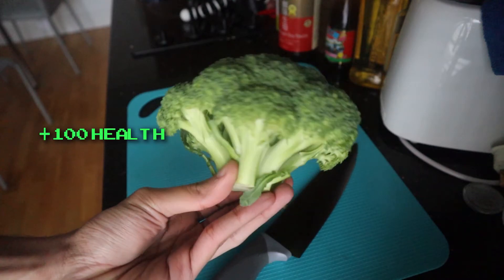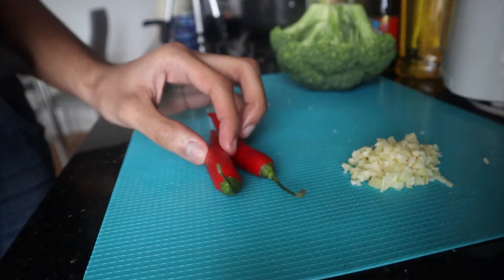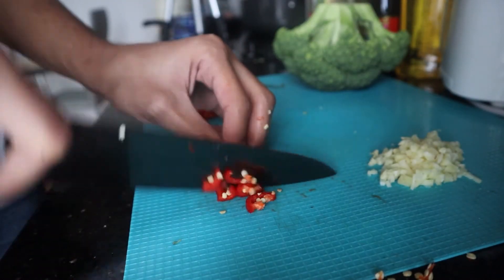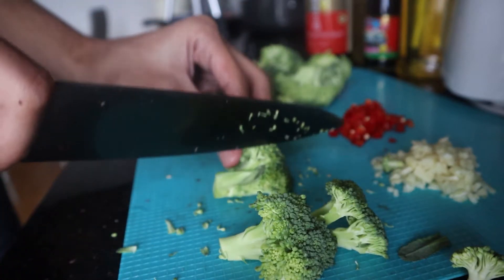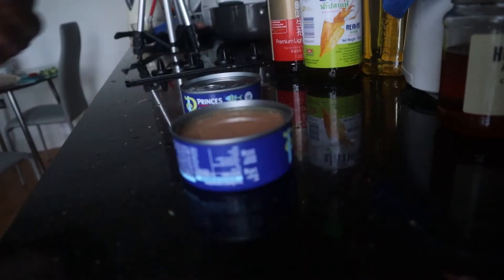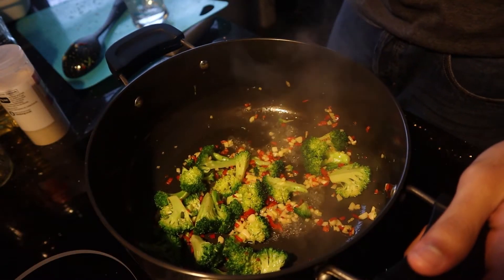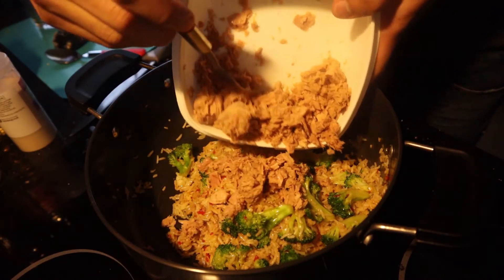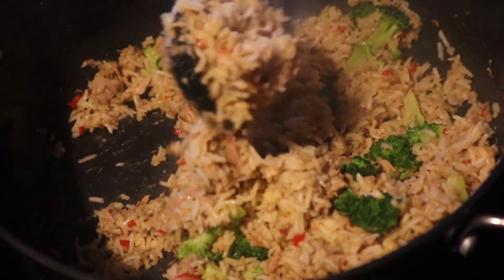Spicy Tuna Fried Rice that will cause you Pain and Joy at the same time | 5 Minute Recipes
In this video I showcase a fried rice recipe that uses a source of protein which is highly underrated which is tuna. Tuna is relatively cheap and can be stored in your pantry for a long time. With the spice of red chilies, this fried rice is sure to have you licking your lips.

3 tbsp oyster sauce
2 tbsp fish sauce
2 tbsp soy sauce
1 tsp honey / sugar